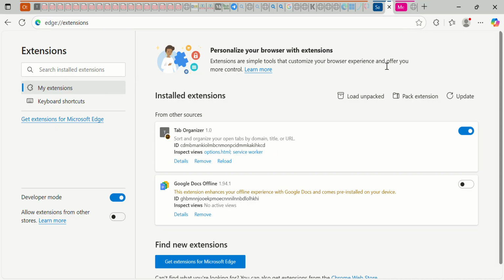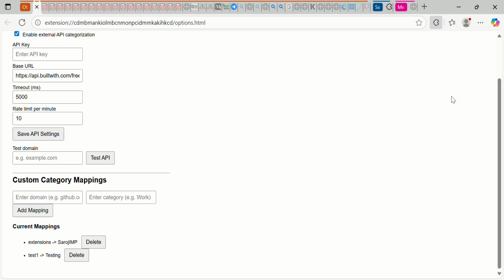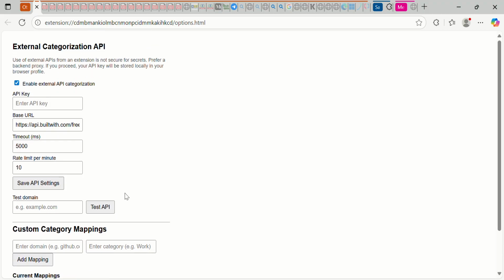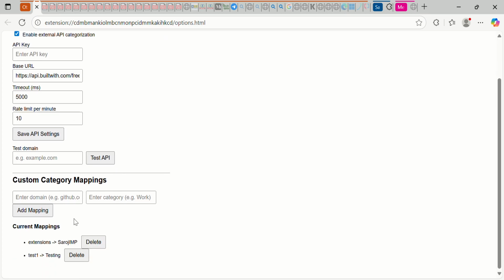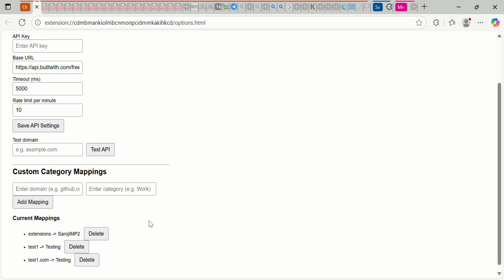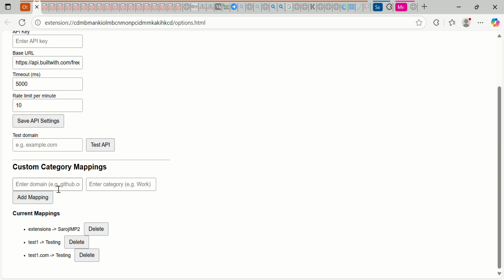Sample Tab Organizer Chrome Extension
Sample Tab Organizer Chrome Extension created using Chat GPT and QODO Gen Chat in Visual Studio Code

This video is created by me for Assignment 1 for the EAG V2 Course which I'm doing at The School of AI

EAG_V2 📚 hashtag#GoogleGemini 🤖 hashtag#chatGPT☁️ hashtag#imagegenerator 🖥️ hashtag#GenAI ⚙️ hashtag#WebApp 🍶 hashtag#JavaScript 🔍 hashtag#agenticai ☁️ hashtag#DevTools 🛠️ hashtag#Copilot 🤝 hashtag#Cursor ⌨️ hashtag#Git 🔄 hashtag#QODOGen💡